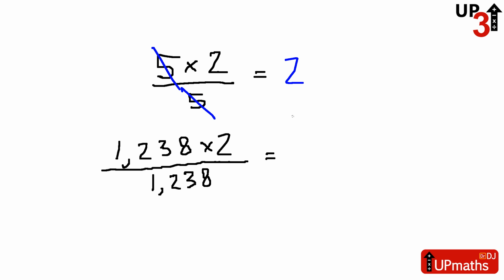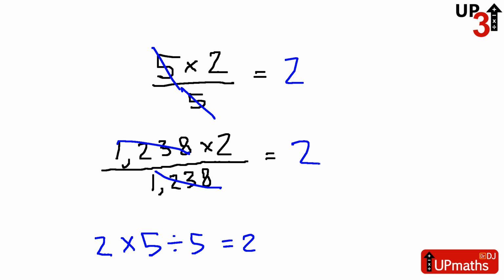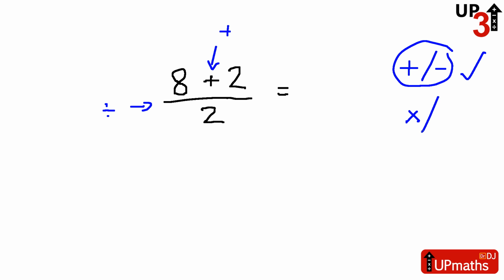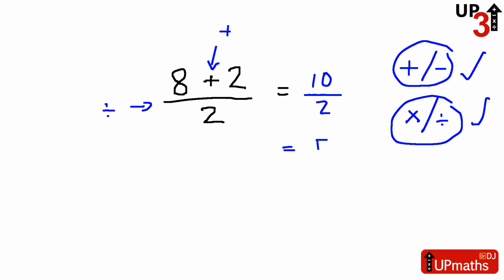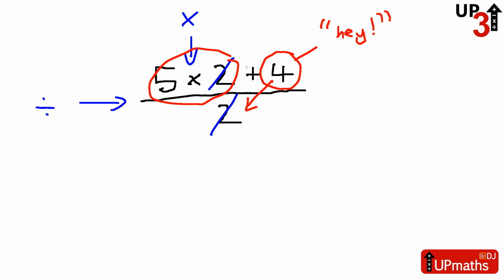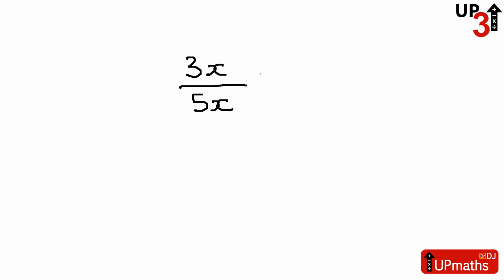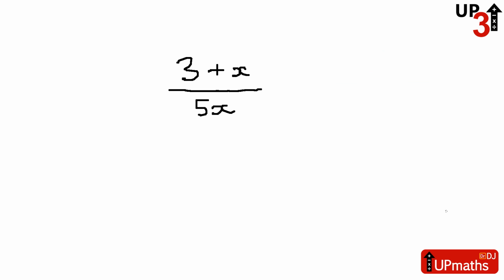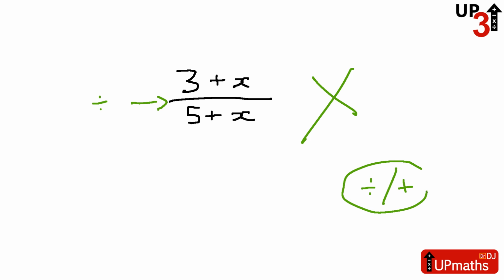What Combinations Can We Cancel in Fractions? (level UP3 video maths tutorial)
I find knowing when you can and can't cancel within fractions is a commonly misunderstood thing.

00:00 Example 1 of 6
01:09 Example 2 of 6
01:48 Example 3 of 6
03:01 Example 4 of 6
03:39 Example 5 of 6
03:52 Example 6 of 6